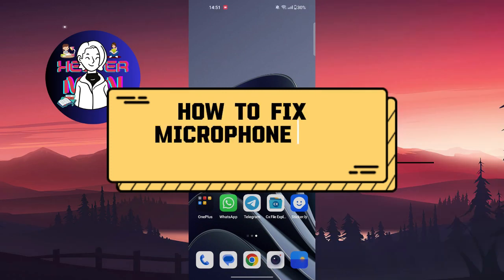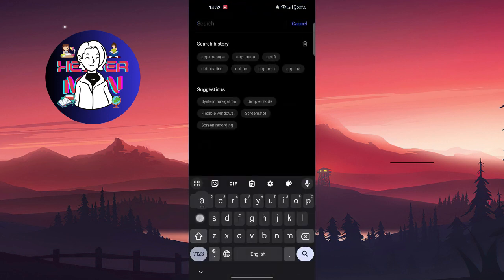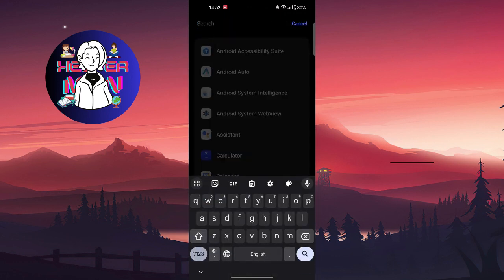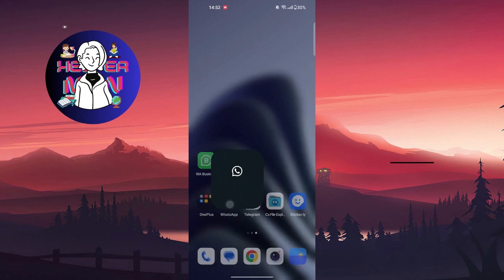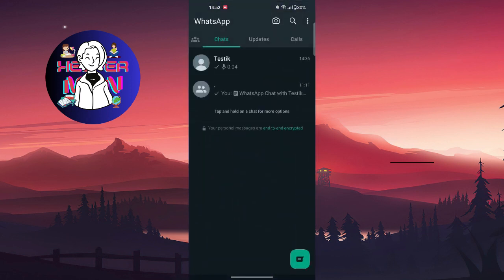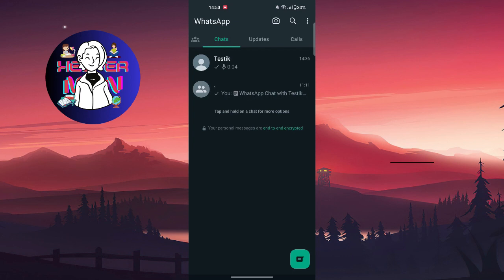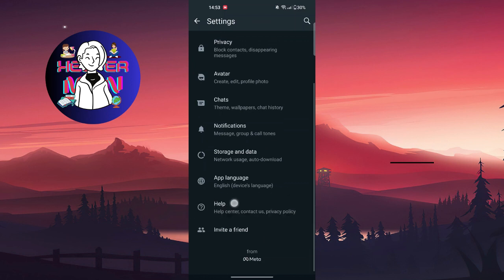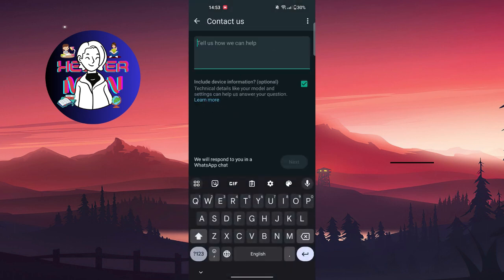How To Fix Microphone On Whatsapp